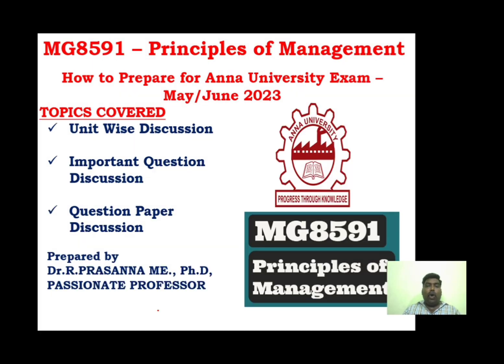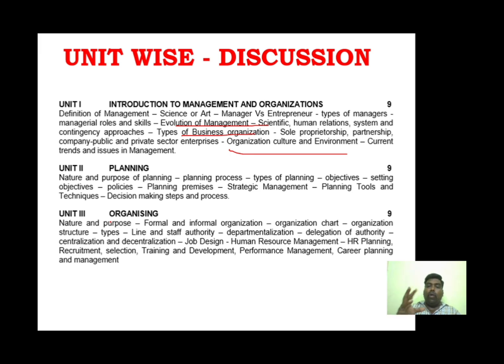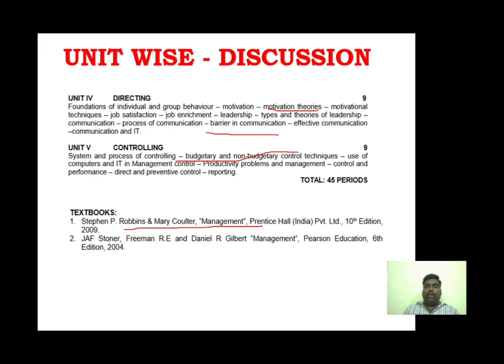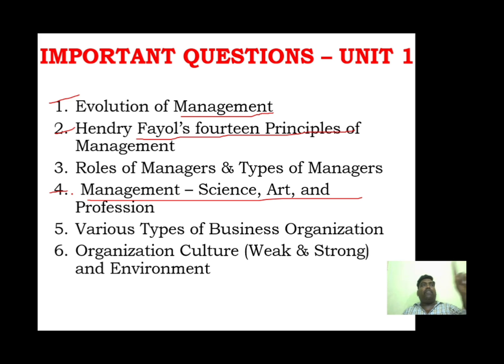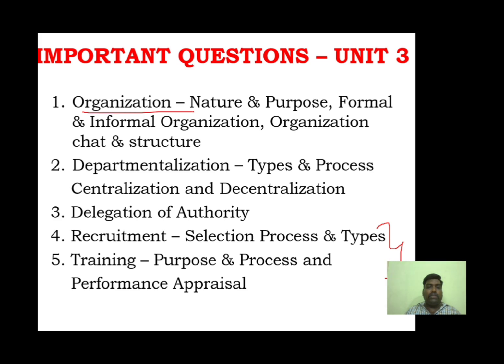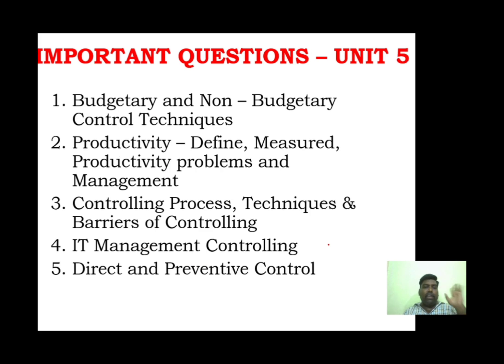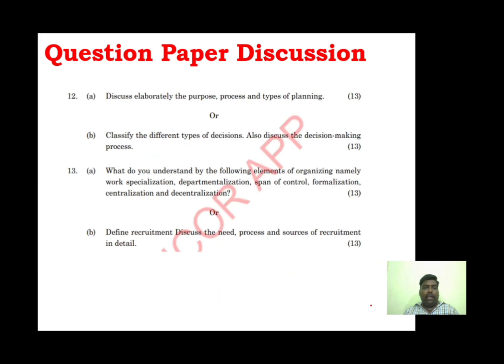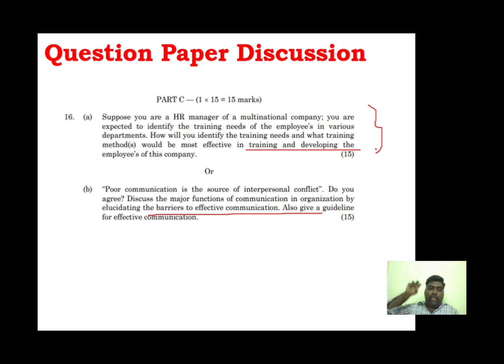Anna University Exam Preparations - MG8591 Principles of Management- Important Questions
Stephen P. Robbins & Mary Coulter, ―Management